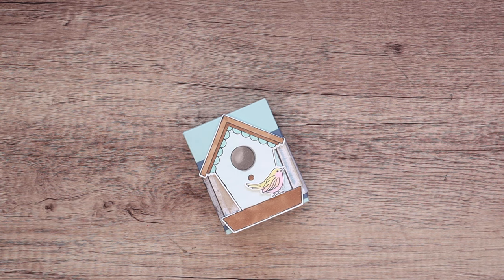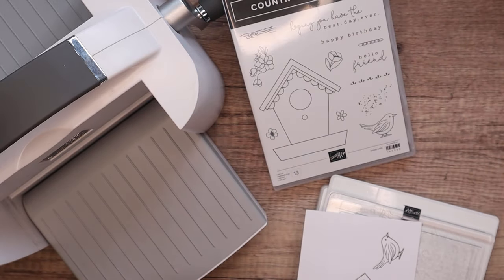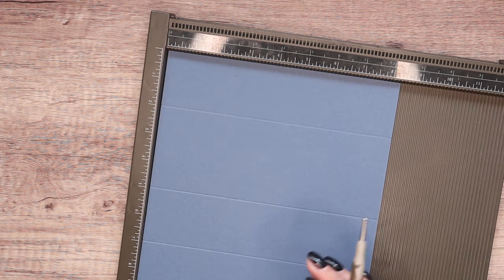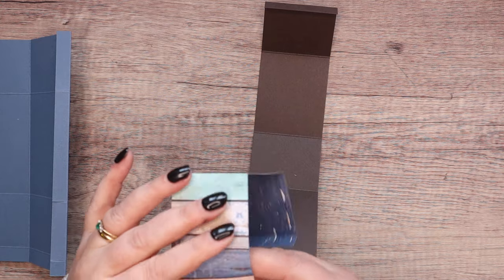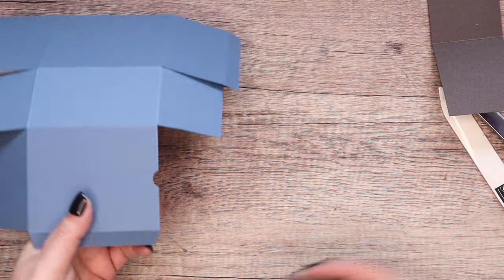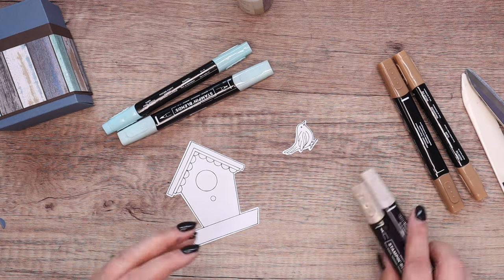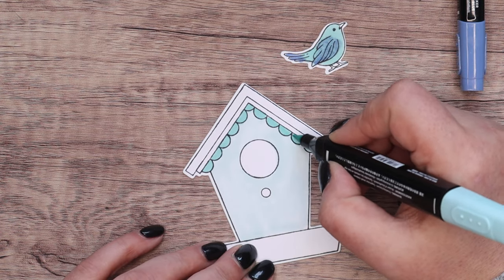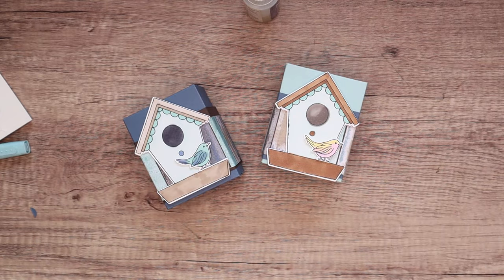Beautiful Handmade Birdhouse Gift Box using Country Birdhouse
SUPPLY LIST

Purple Tape!!! -